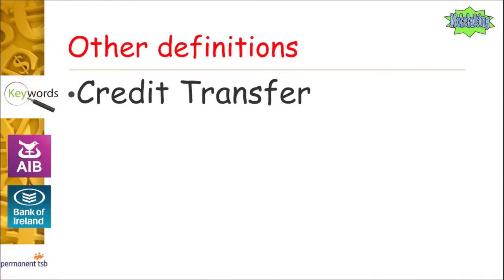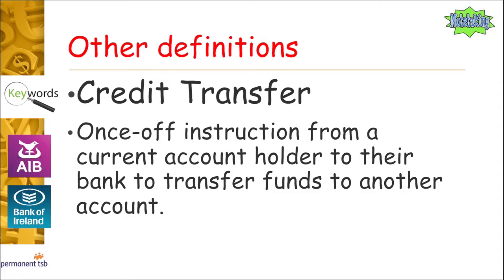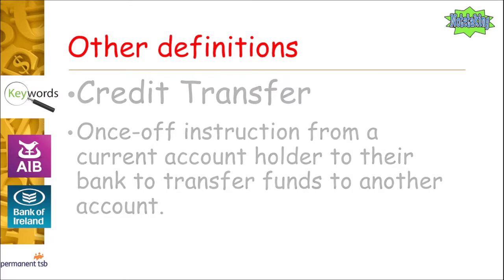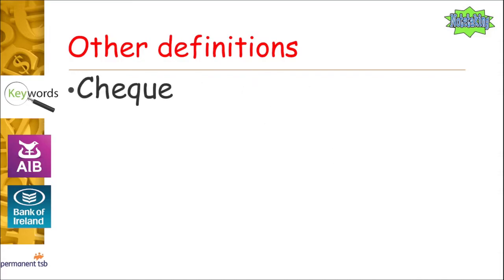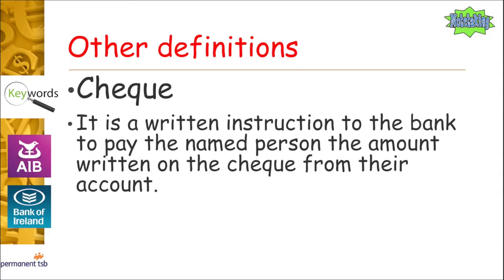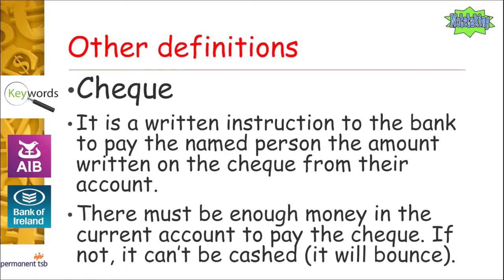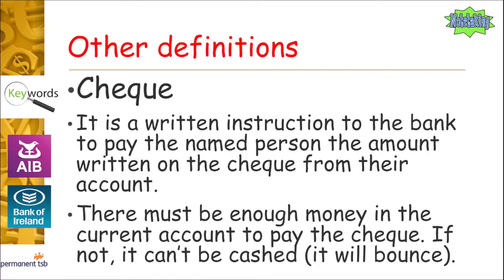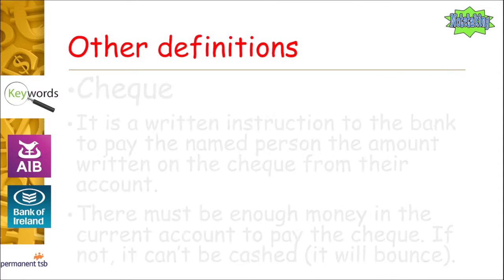6 Other Key Terms in Banking for Junior Cycle Business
This video is part of a series designed to cover Learning Outcome 1.8 on Banking and Financial Institutions for the Junior Cycle Business Studies Specification.

This video explains what a credit transfer is, what a cheque is, what a bank draft is, what a charge card is and what a bank statement is.